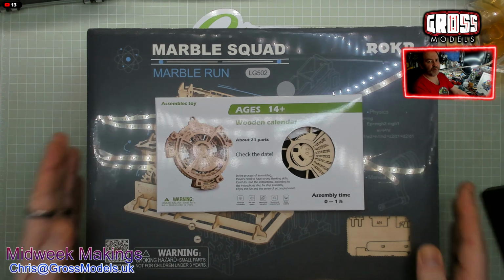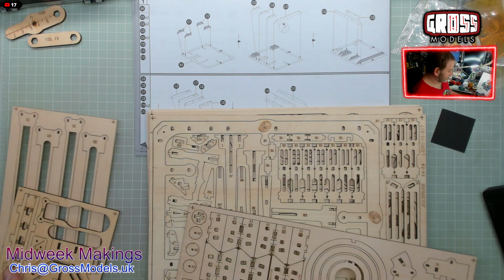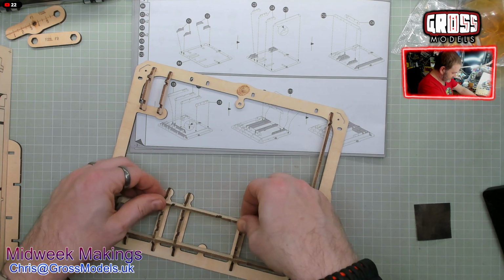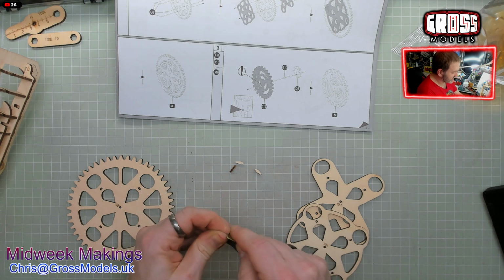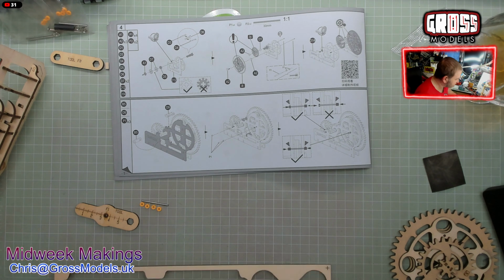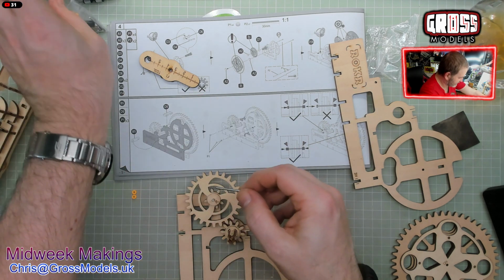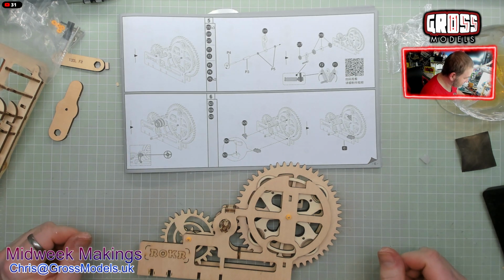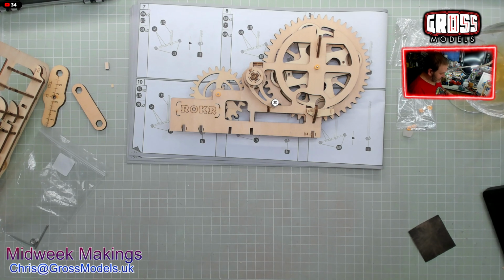Midweek Makings (Wooden Wednesday returns!)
As another lockdown begins, I am starting another Wooden Wednesday!

Join me on the first of a few parts of this build of a fun wooden toy!

Hang out in the chat and heckle, make friends, have fun, while I put some thigs together and make hopefully cool things.